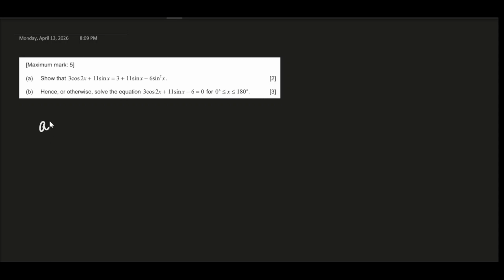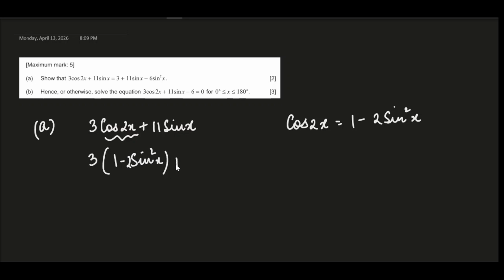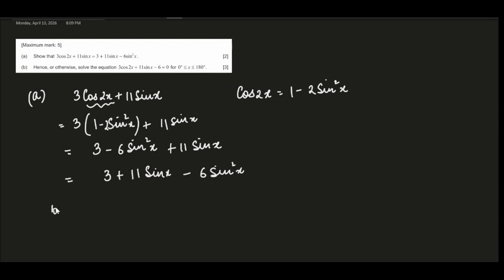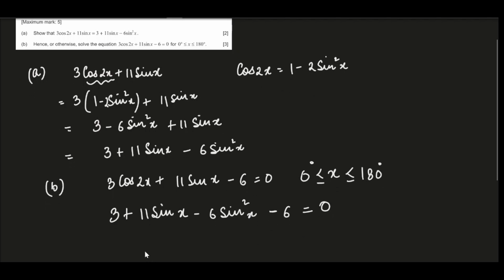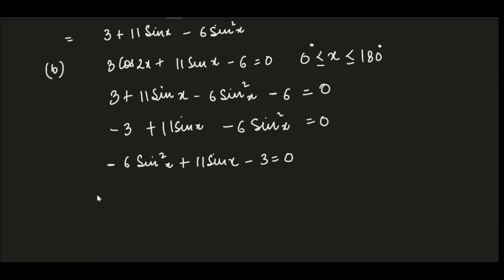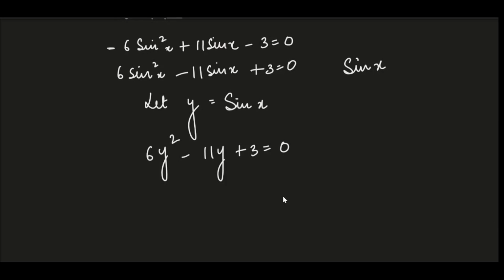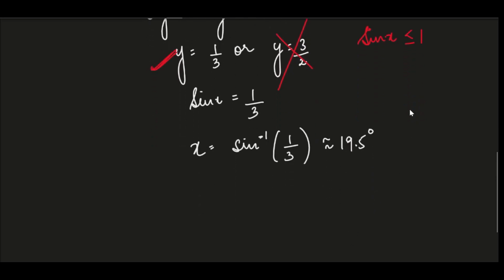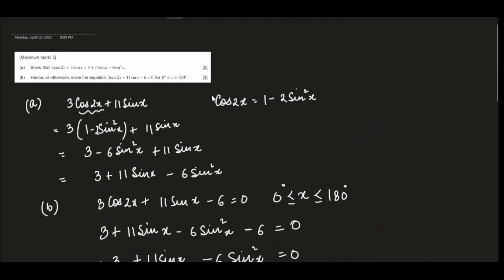IB Math AA HL Trig Question (Nov 2025) | Full Exam Question Explained Step-by-Step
Struggling with IB Math AA HL trigonometry questions?

In this video, we break down a full exam-style question step by step, exactly how you should approach it in your upcoming exams.

You’ll learn:

How to structure your solution for full marks
Common mistakes students make in trig questions
The exact method examiners expect

This is the level of explanation I use with my IB students to help them reach a 6 or 7.

If you're preparing for IB Math AA HL, this is the kind of practice that actually makes a difference.

If you're preparing for IB Math and want structured help,
I’m sharing mock tests, solutions and revision support here:

I usually respond within a few hours.

*Limited slots for 1:1 students.